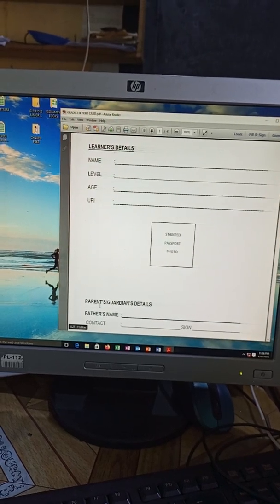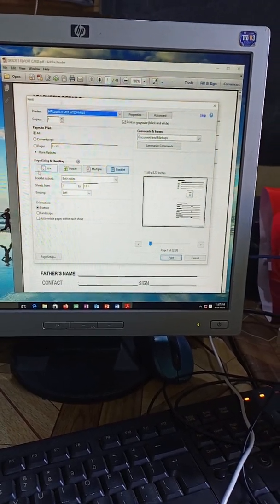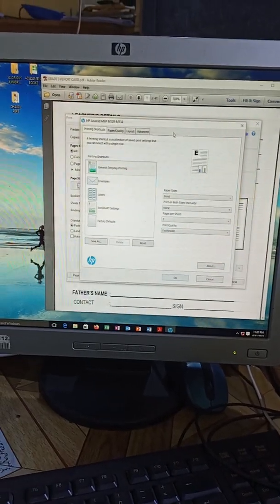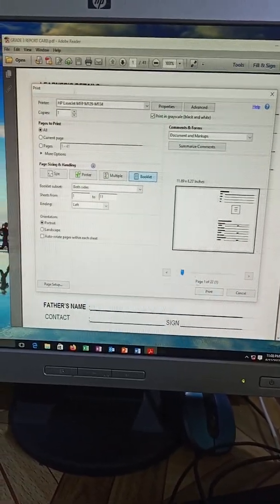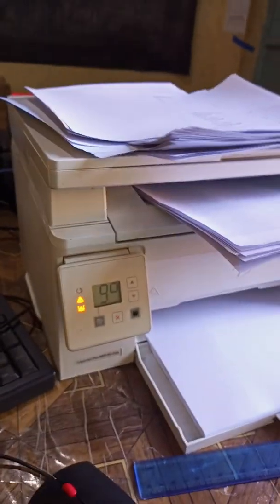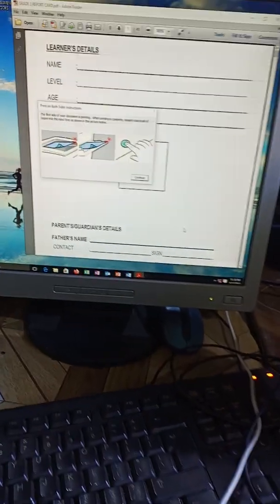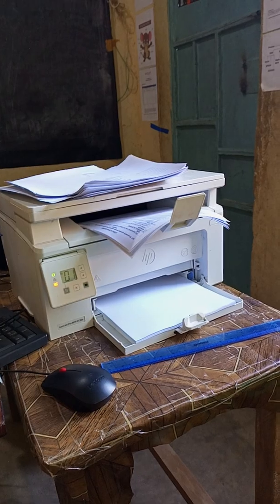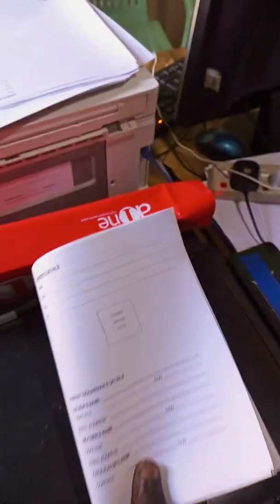How to print a booklet using Hp printer. Laser Jet Pro MFP M130a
This video is showing how to print a booklet using the Hp printer. By ArroStar.